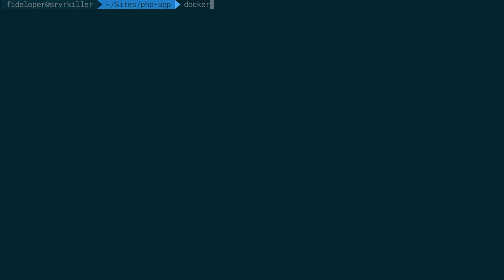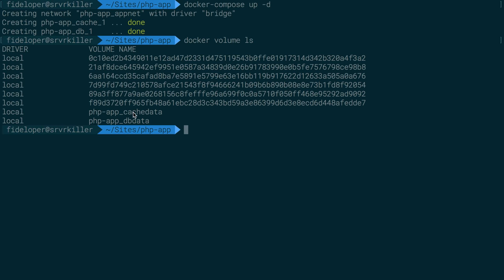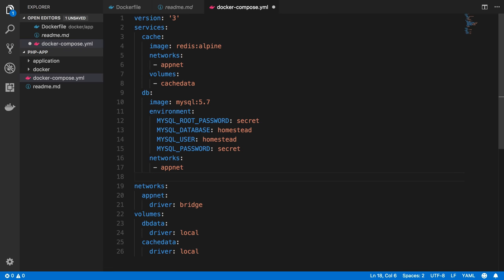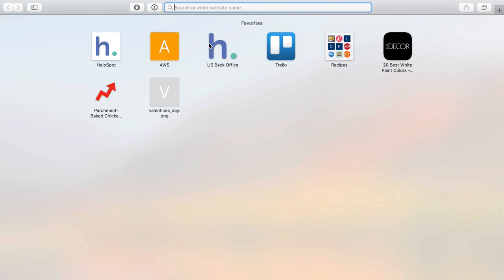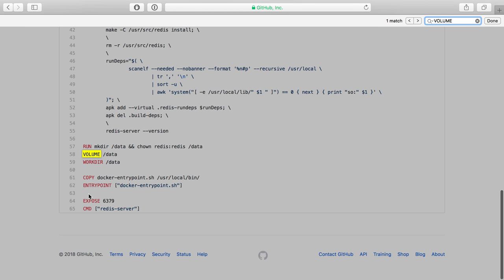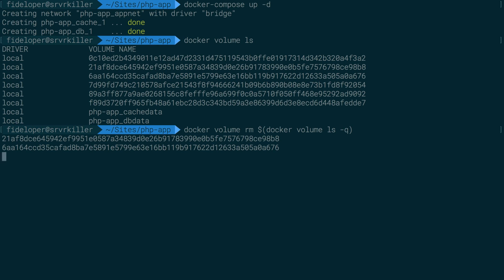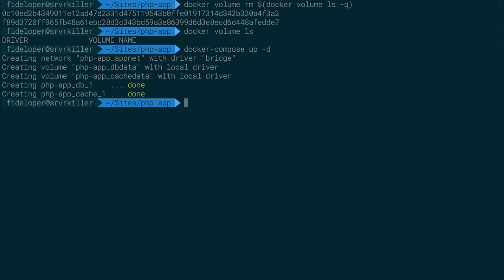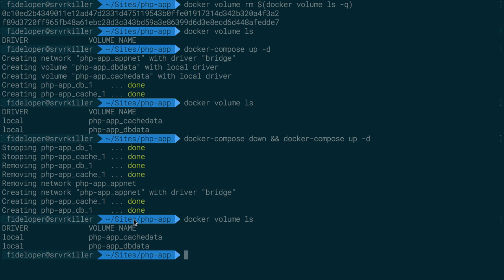Compose and Volumes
We go over a mistake I made when using Docker volumes! I didn't assign a volume to the two services (mysql database, redis cache) that need to use the volumes we tell Docker Compose to create!